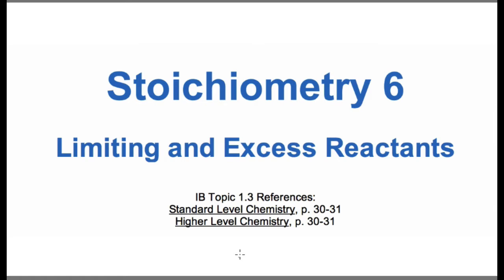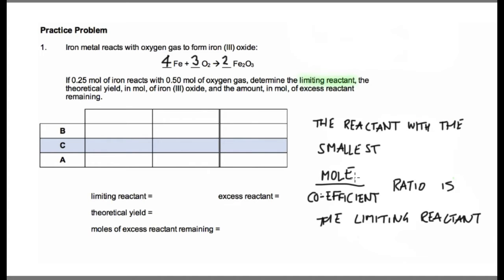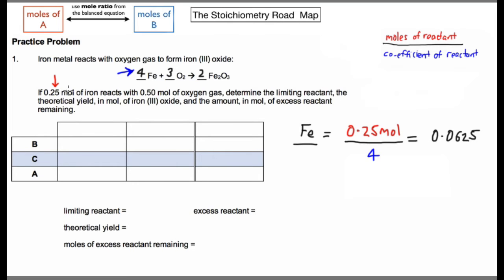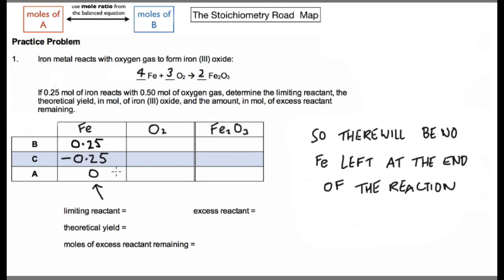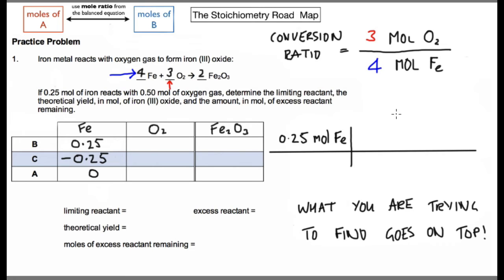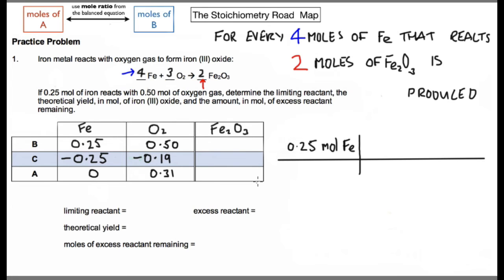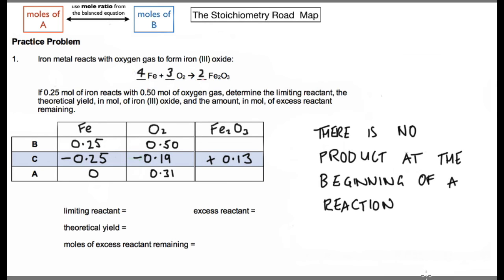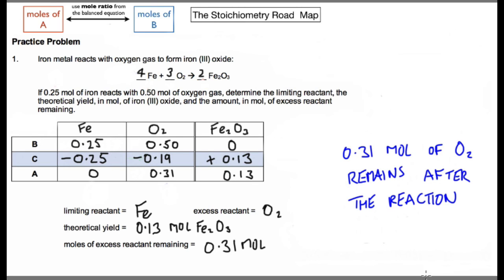Stoich 6 Practice Problem 1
A slow explanation of how to answer the question